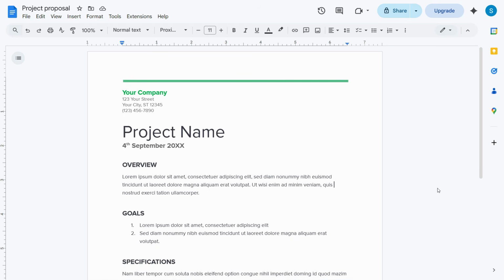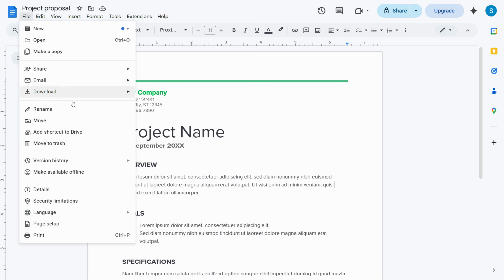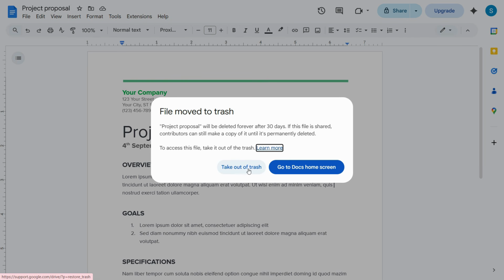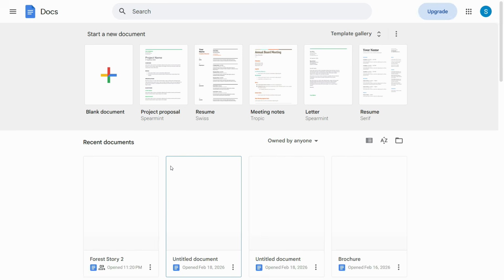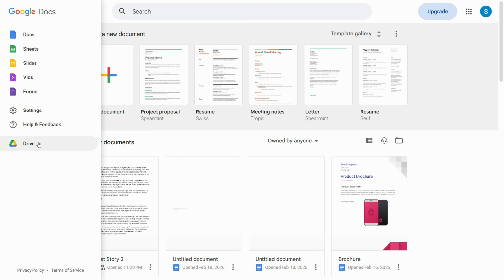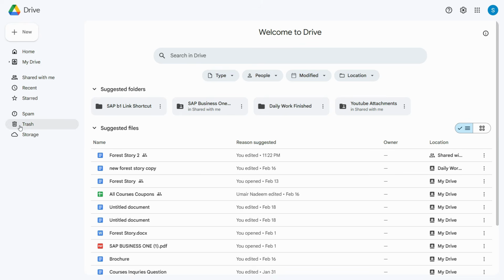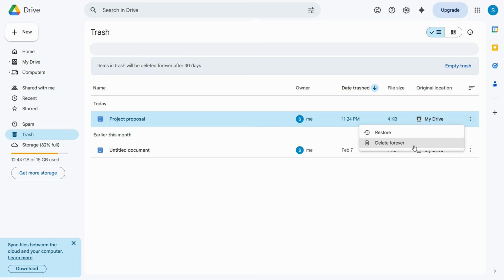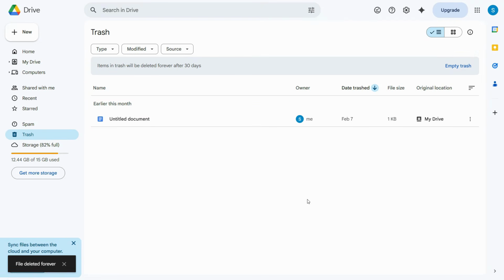How To Permanently Delete Google Docs Files | Delete Files Forever Guide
Learn how to permanently delete files in Google Docs and Google Drive step by step. This guide shows how to remove files completely so they cannot be recovered.

🔥 What You’ll Learn:

Permanently delete Google Docs files

Remove files from Google Drive forever

Empty trash in Google Drive

Manage document storage

Google Docs file management tutorial